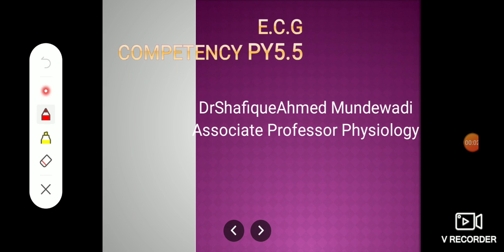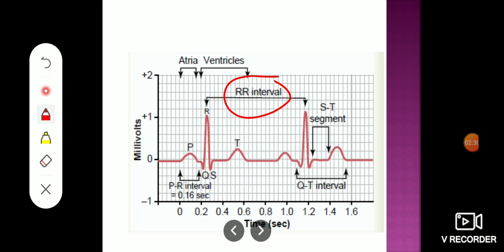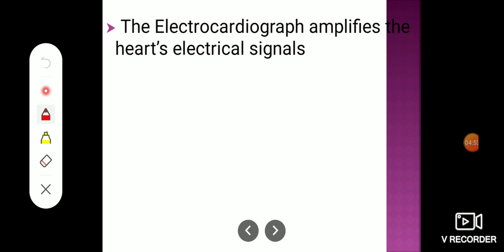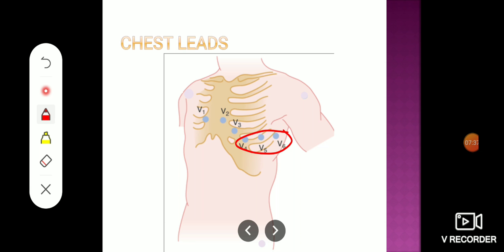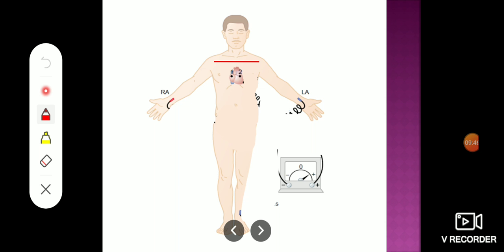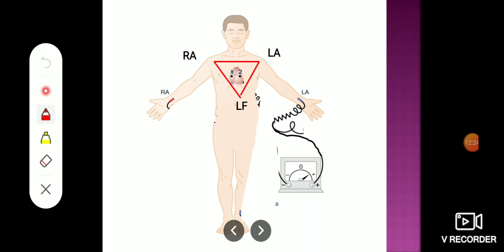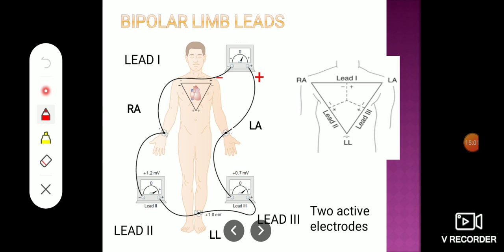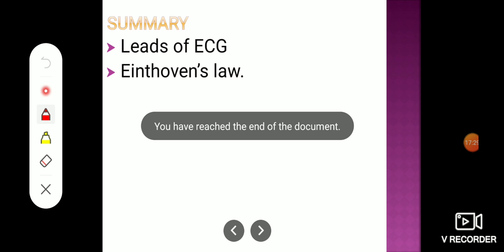ECG PART- II